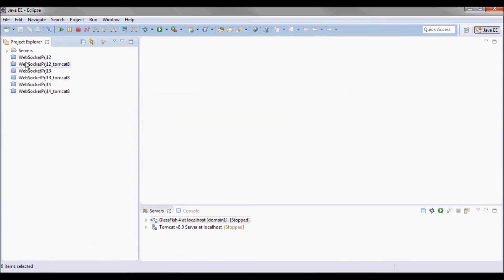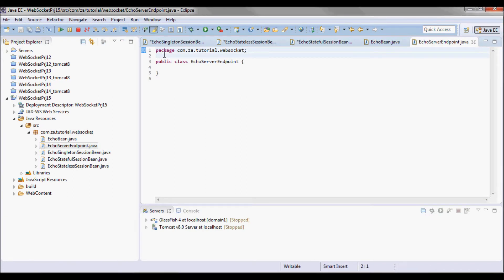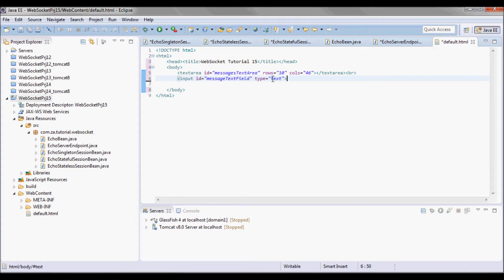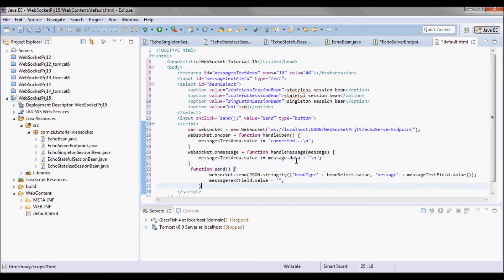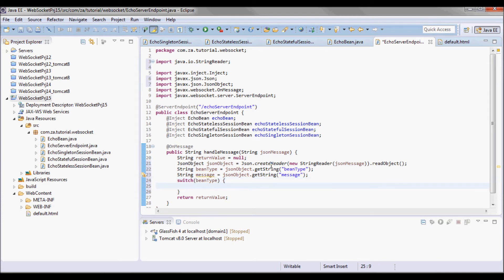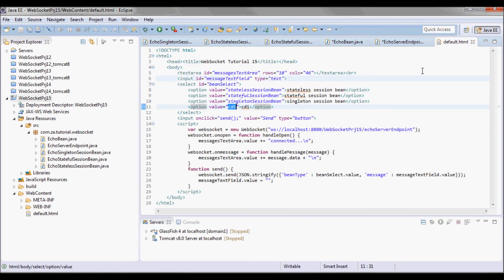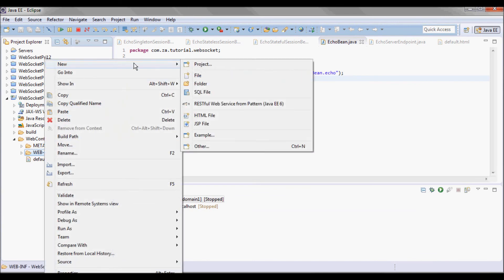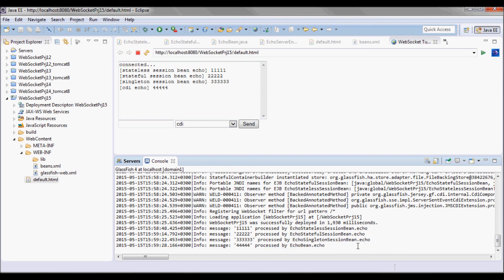WebSocket Tutorial 15 - ServerEndpoint + CDI + Stateless, Stateful, and Singleton Session Beans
00:06 create a new web project running on GlassFish 4
00:33 create a new Singleton Session Bean
01:11 create a new Stateless Session Bean
01:32 create a new Statefull Session Bean
02:12 create a new ServerEndpoint and inject beans into it
03:28 code html client default.html
06:50 continue coding EchoServerEndpoint
09:30 code echo method for EchoBean, EchoSingletonSessionBean, EchoStatefullSessionBean, and EchoStatelessSessionBean
11:04 finish coding EchoServerEndpoint
12:08 create beans.xml file
12:36 test run completed application on GlassFish 4 server